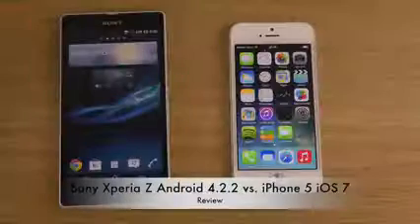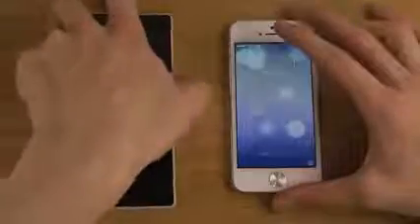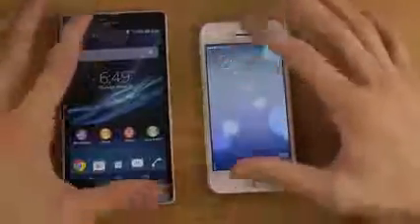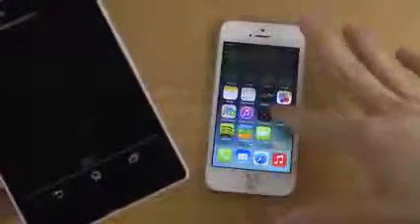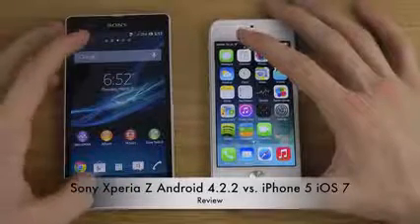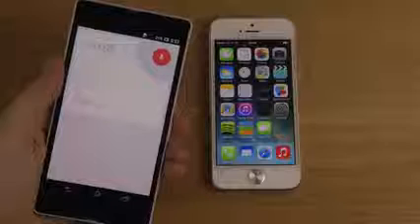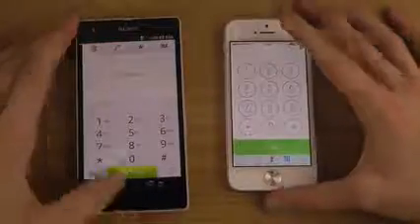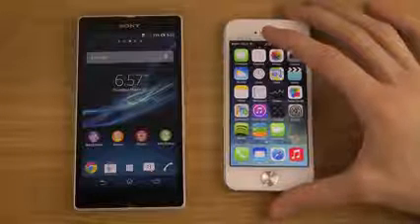Sony Xperia Z Android 4 2 2 vs iPhone 5 iOS 7 Review